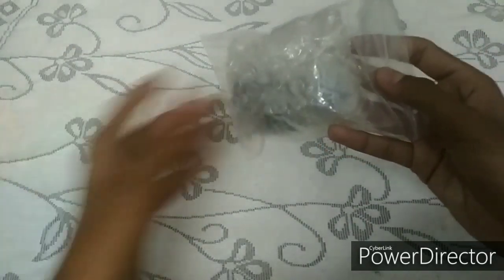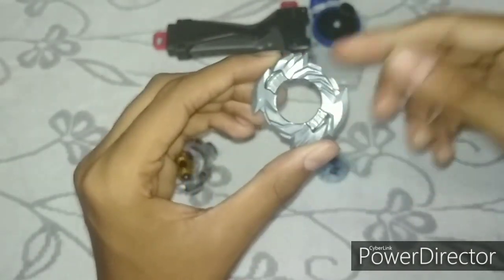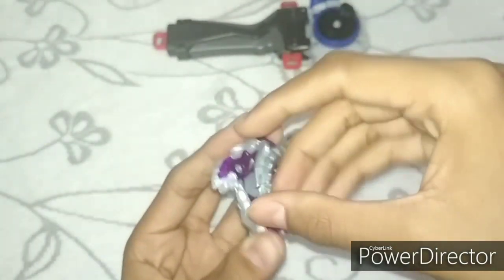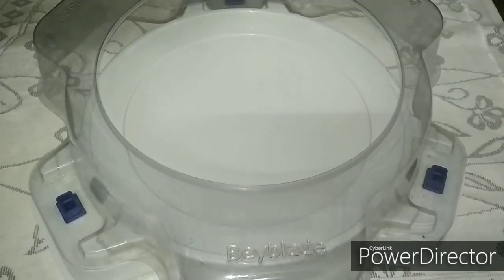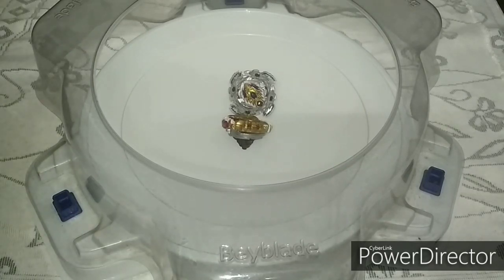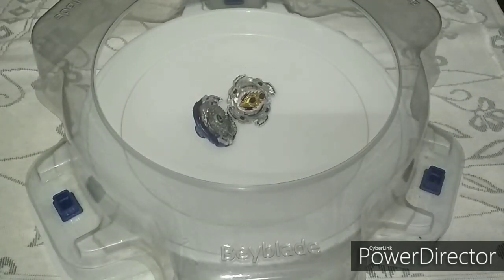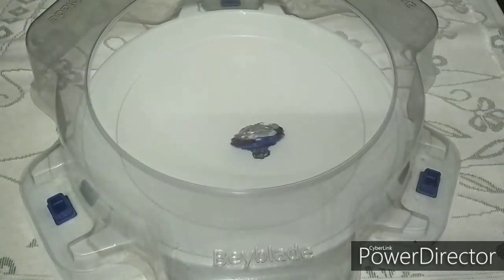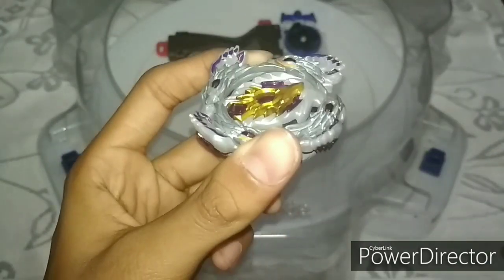Bloody Longinus. 13.Jl (Unboxing and Review) - Beyblade Burst Super Z